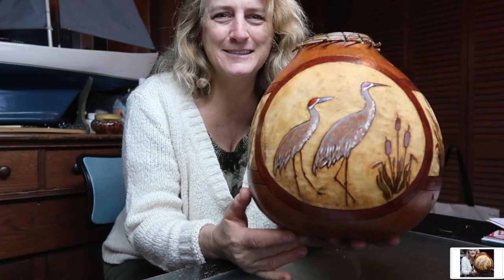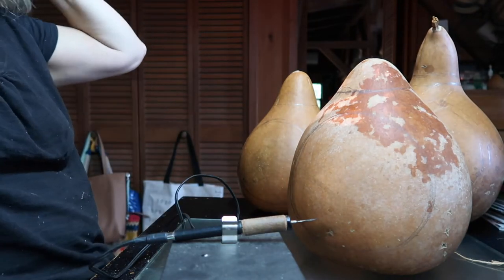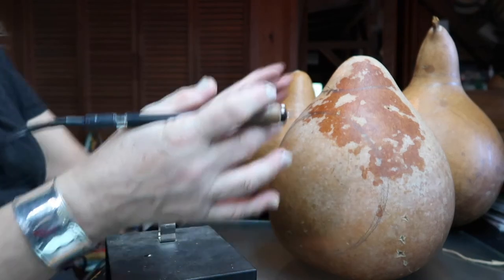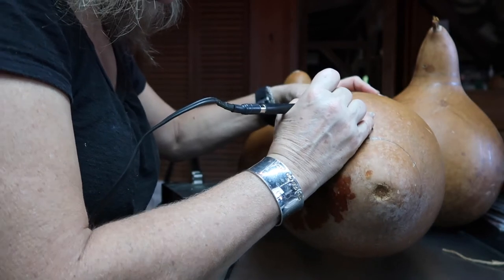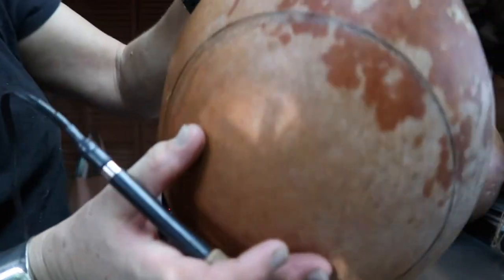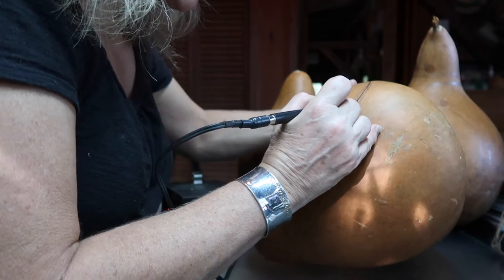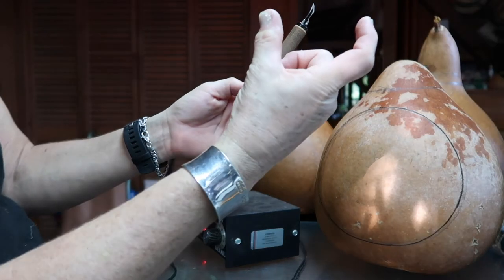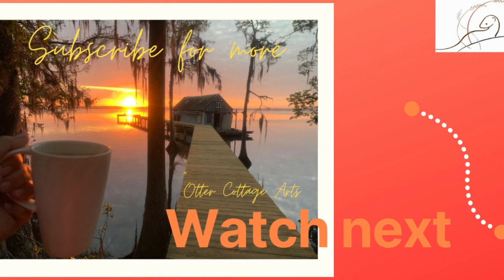BURNING A CIRCLE FRAME // SANDHILL CRANES PROJECT TUTORIAL PART 4 // Otter Cottage Arts // Gourd TV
BURNING THE FIRST CIRCLE OF THE CARTOUCHE  // BURNING A CIRCLE FRAME // SANDHILL CRANES PROJECT TUTORIAL PART 4 // Otter Cottage Arts // Gourd TV